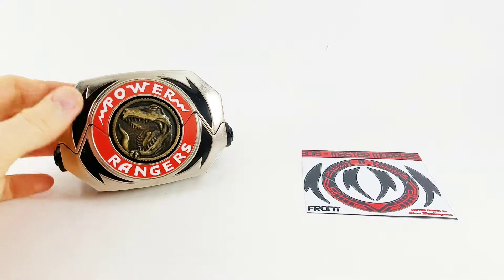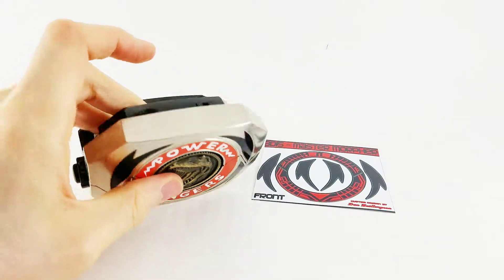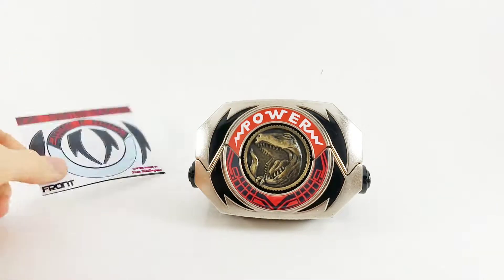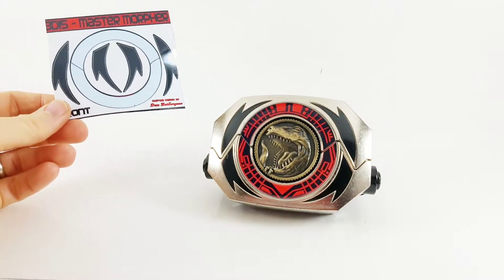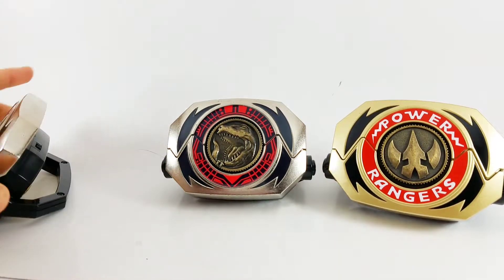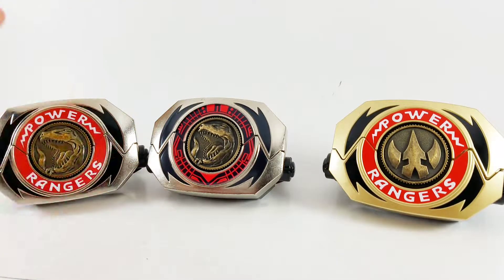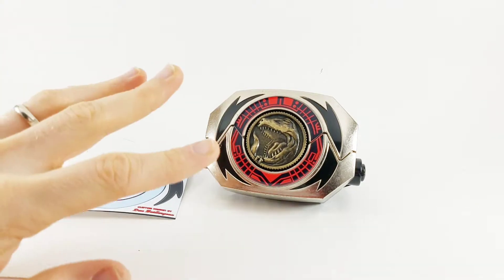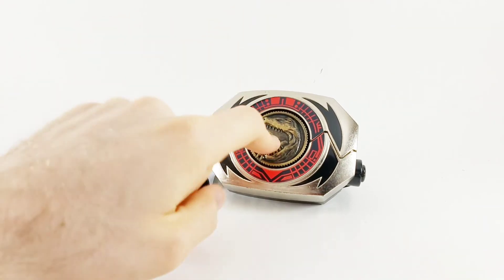Power Rangers Legacy Master Morpher BD15 Decals and Props Review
Ever since I saw Tommy in Super Ninja Steel using a Master Morpher, I knew I had to have one. However, I wanted to make one for Jason. With the help of BD15 Decals and Props, I was able to accomplish this.

IT'S MORPHIN TIME